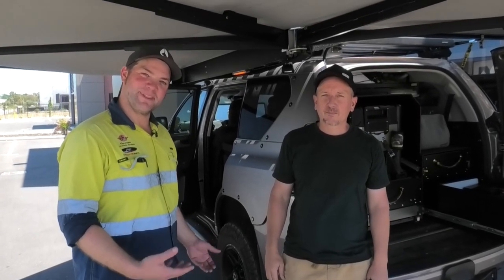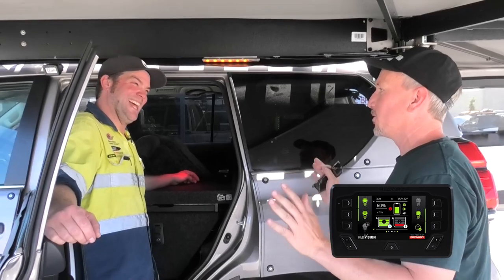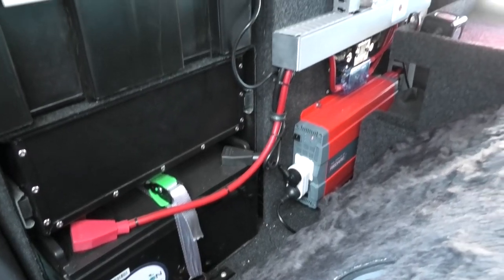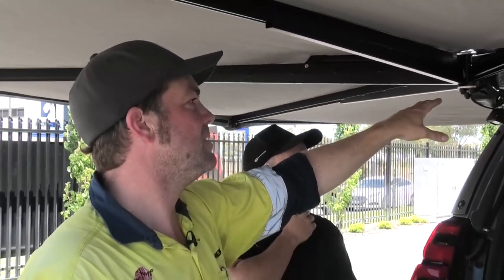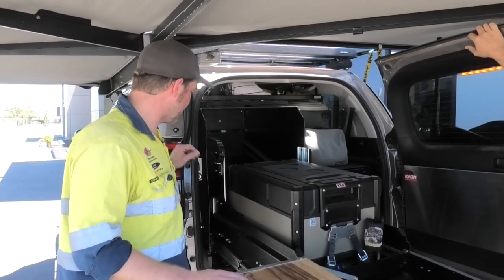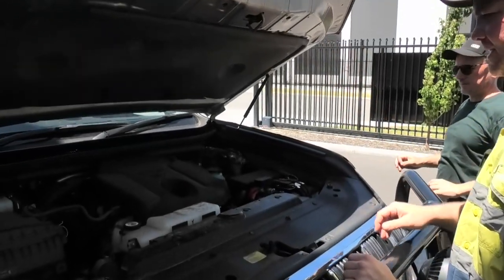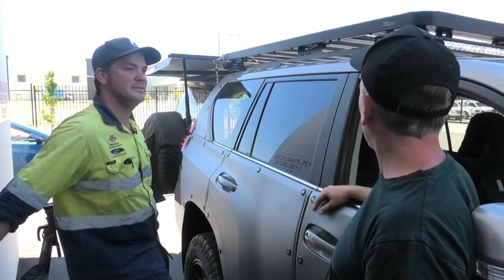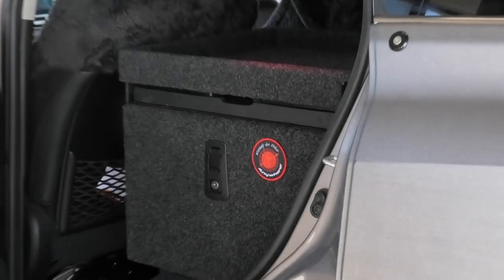Heiner Builds Your Ride | Toyota Prado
This Toyota Prado is the next vehicle in our series  “Heiner Builds Your Ride” where Heiner from Klarmann Automotive Solutions shows you the complete electrical setup of amazing 4WD fitouts for real off-grid camping.

Heiner goes through the electrical set up in the Toyota Prado with Chris Woods from 4wd Adventure Shows Australia who is a 4WD enthusiast, and a Videographer / Photographer for Ronny Dahl and many more...

LITHIUM BATTERY 12V 150 AH / 175A CONTINUOUS DISCHARGE LIFEPO4

REDARC BMS1230S3R BATTERY MANAGEMENT SYSTEM 30AMP THE MANAGER WITH REDVISION SCREEN

REDARC 2000W 12V PURE SINE WAVE INVERTER / VOLTAGE INVERTER

EGON DC-HUB COMBO KIT WITH POWER DISTRIBUTION HUB BRACKET AND COVER FOR DUAL BATTERY SYSTEMS

FUSE HOLDER ANL FUSE TYPE 2 CIRCUIT WITH COVER

LIGHTFORCE ROK 20W ULTRA FLOOD BEAM 20-30V Work Lights

LIGHTFORCE 9" HTX2 HID/LED HYBRID LIGHT (SINGLE) | SPOT LIGHTS

GME XRS 370C4P CONNECT 4WD 2WAY RADIO PACK INCL. AE4704B

00:00 - Time Lapse
01:52 - Electrical Box Explained - Manager, Egon, Table Lamp, Accessory socket etc.
04:04 - National Luna Light
06:40 - Battery & Inverter
08:46 - Air Compressor
09:40 - Kitchen
11:43 - Rok 20w lights
13:00 - Front of the car & under bonnet
14:00 - Passenger side
15:06 - GME Radio
16:29 - Switches